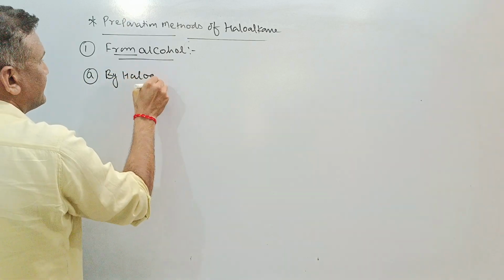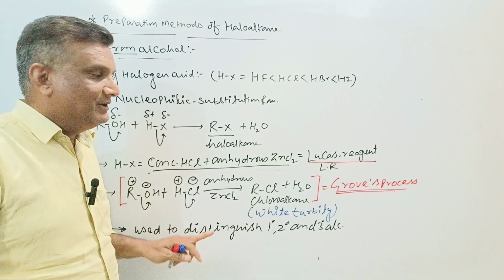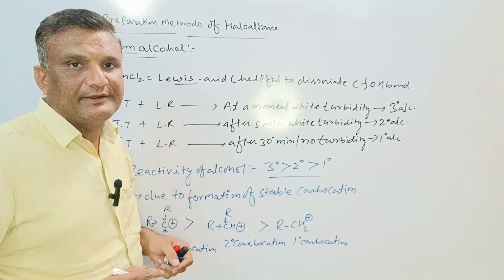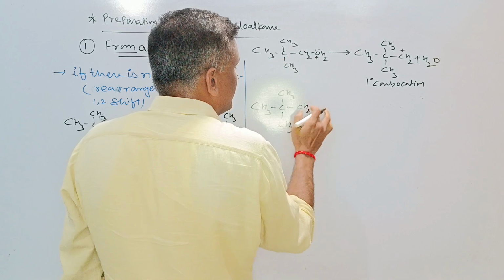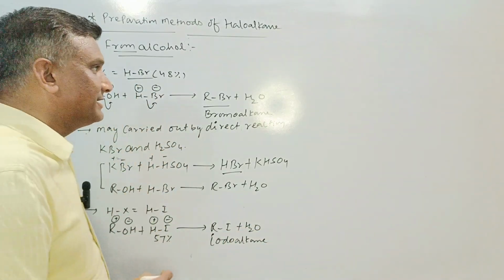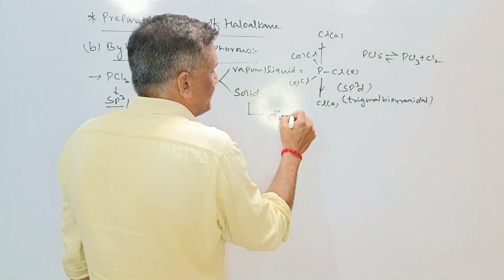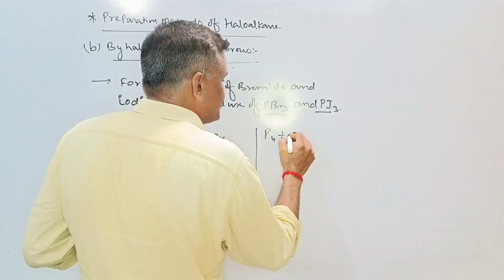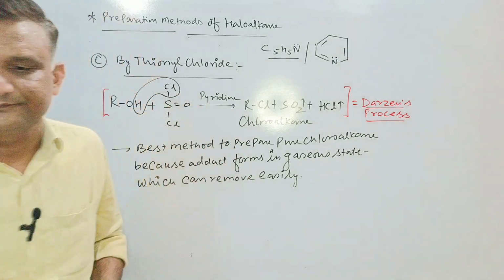Class : 12 (Organic Chemistry) Ch.10 (Haloalkane & Haloarne) Preparation Methods of R-X Video : 5